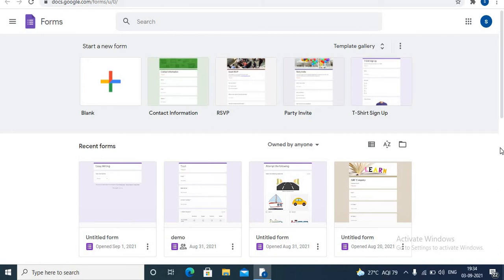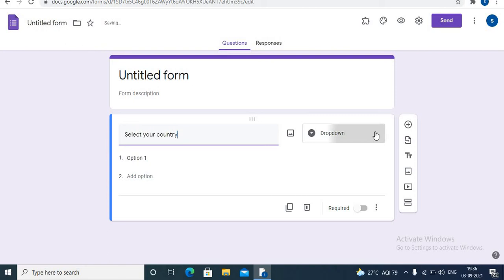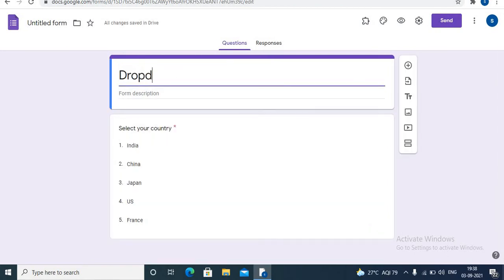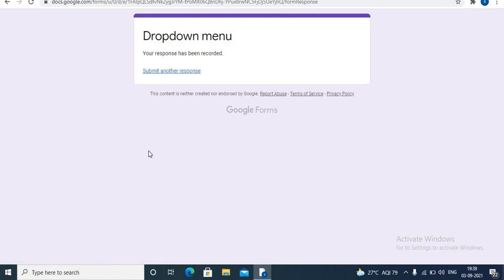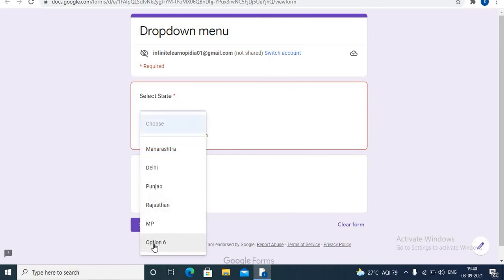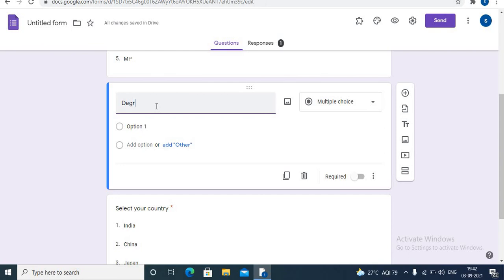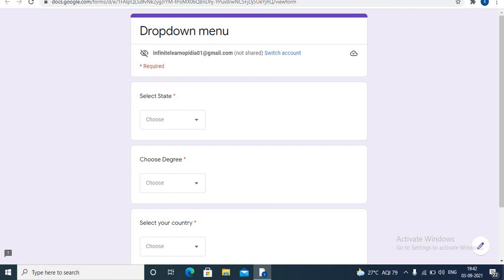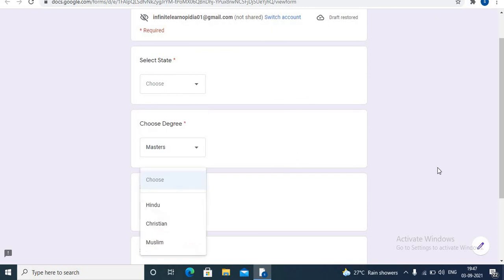How to add dropdown menu in Google Forms